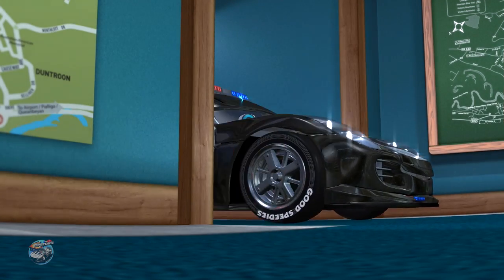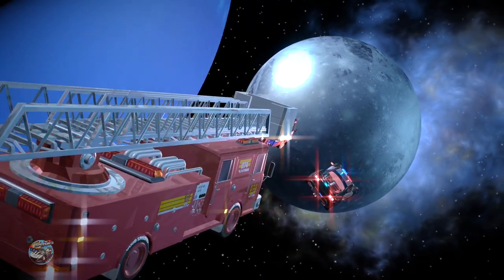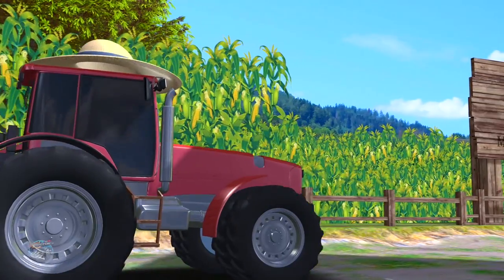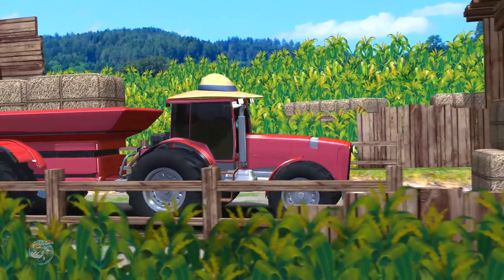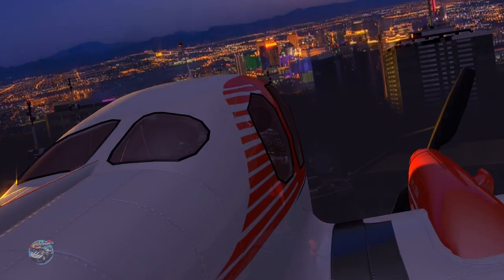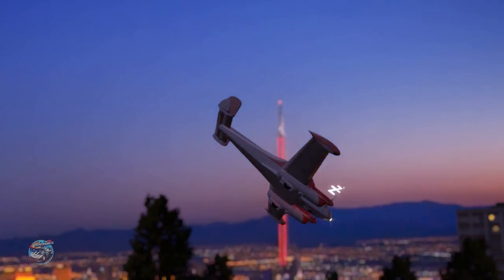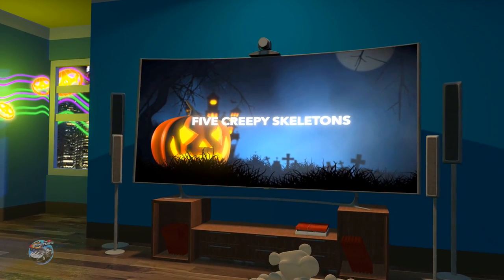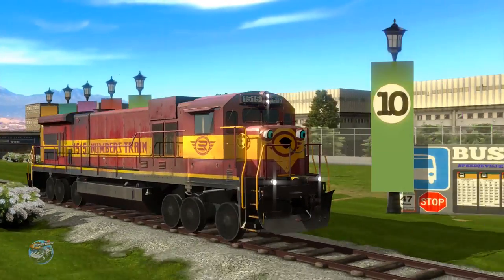Color Song & Many More Nursery Rhymes & Songs For Kids by Speedies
Hey Kids!
Welcome to the wonderful world of Speedies. Your tiny tots will enjoy the energetic, high speed, high action, animated videos full of car-acters that will entertain your babies while they learn all about colors, shapes, ABC, numbers, planets and much more.
So let’s take your toddlers on a ride with our fantastic Speedies cars, bikes, fire engine, spaceships, blue whale bus and squeeze in a little learning to the tunes of popular nursery rhymes that will prepare them for preschool. Our engaging cartoons with a crew of super fun, colorful cars make use of problem solving abilities and teamwork in a fun and lighthearted way. Watching them zooming around, or hearing the enthusiastic sounds of brumming, beeping, and tooting they make, give children an opportunity to use their imagination and also promotes creativity.
Don't wait any longer, kids! Simply play the video, have fun with your car friends and dance to your most favorite nursery rhymes and kids songs.

for more Children Nursery Rhymes & Kids Videos